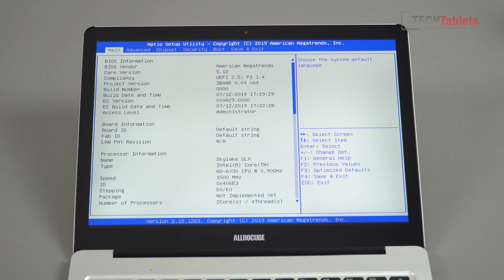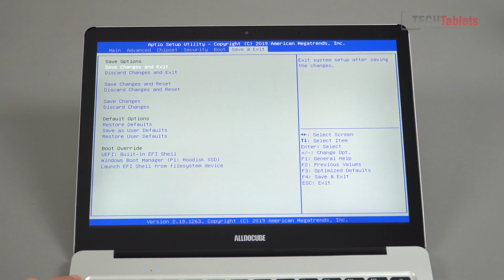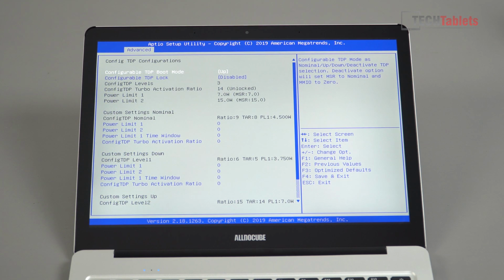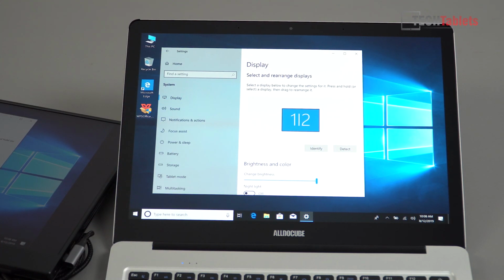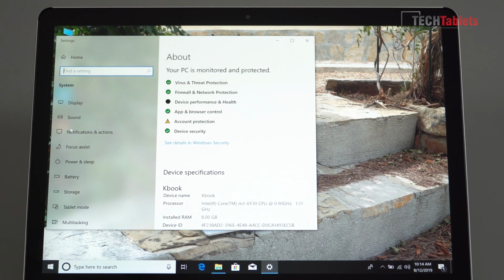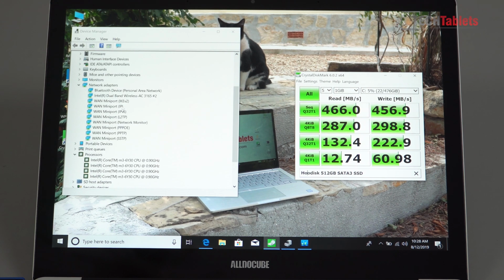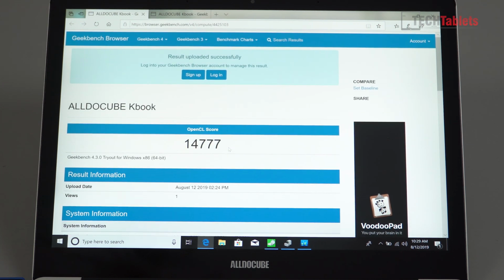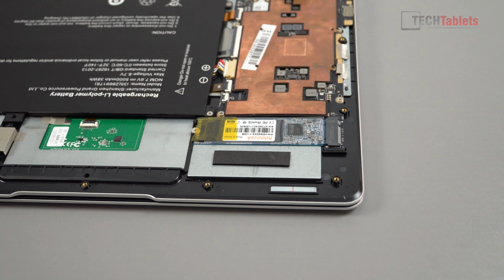Alldocube Kbook - The Laptop With A 13.5" Surface Book Screen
The Alldocube Kbook is a downgraded Thinker i35. Core M3-6Y30 CPU, 8GB of RAM, Type-C, 512GB SSD and the amazing 13.5" Surface Book screen remains. But one key feature was also removed... Where to buy

01:10 - Charger & weight
02:42 - Ports
03:00 - Bios
04:43 - Screen & Type-C
05:32 - Windows & Benchmarks
07:21 - Internals
10:18 - Linux
10:32 - Keyboard & TP
11:29 - Final words + Pros & Cons